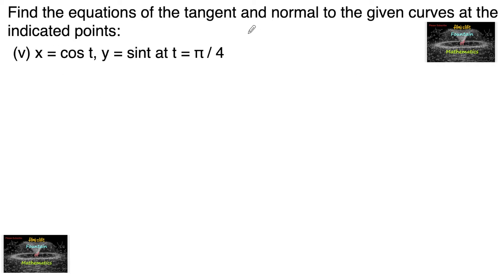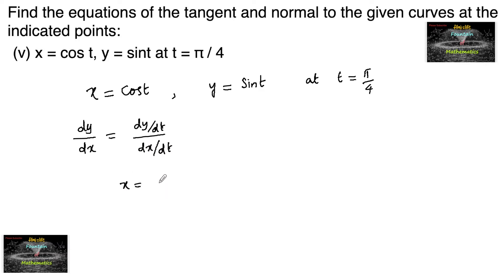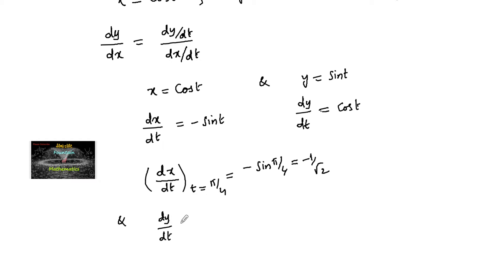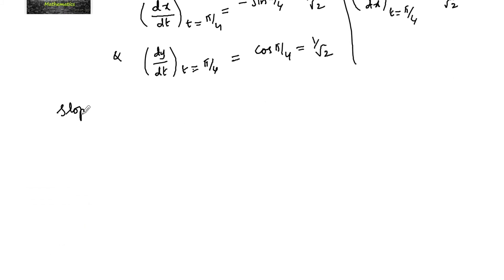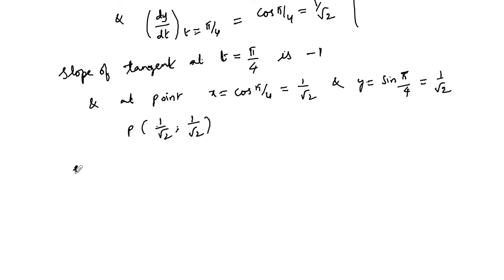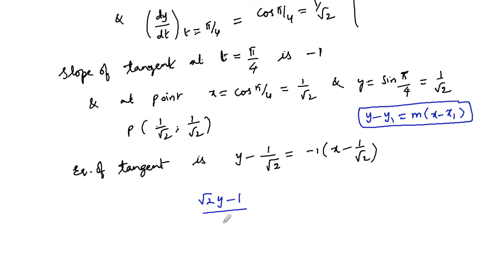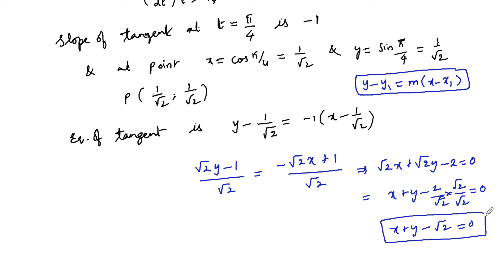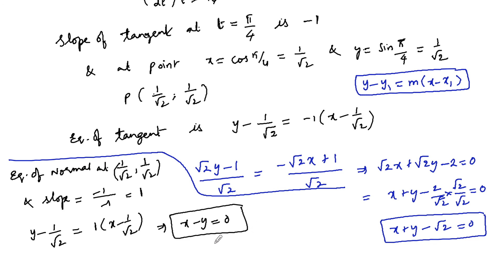Find the equation of the tangent and normal to the given curve x = cos t, y = sint at t = π / 4